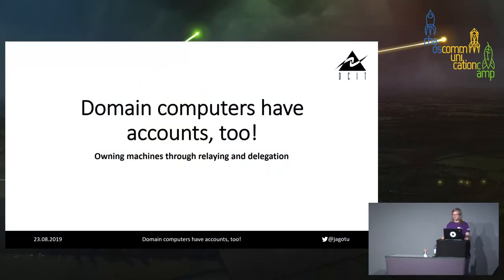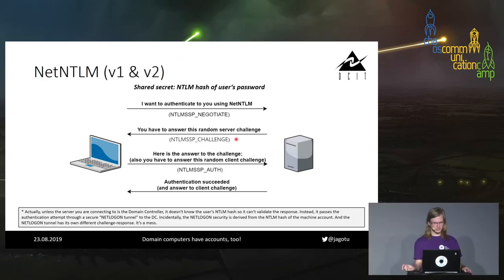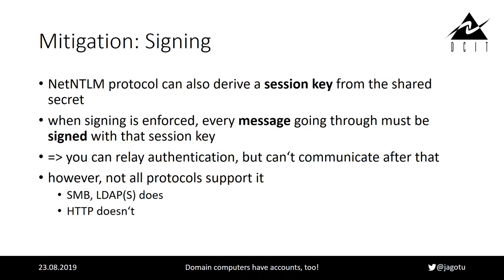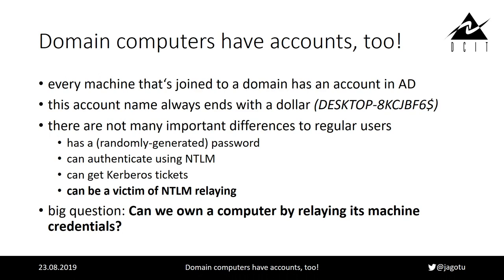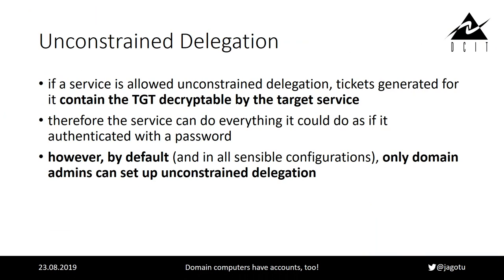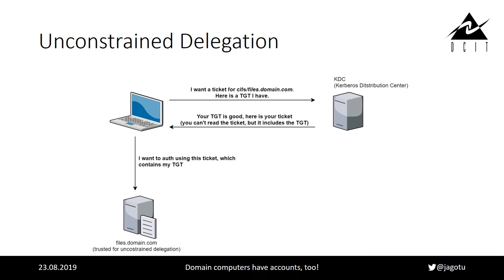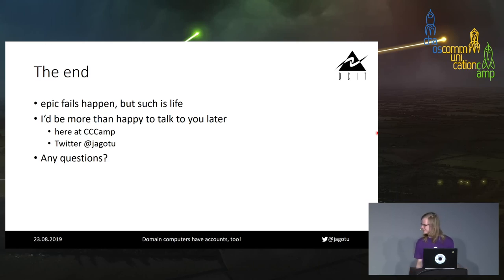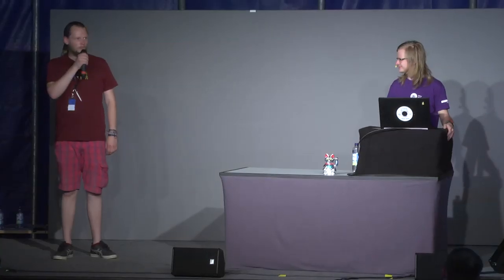Domain computers have accounts, too! - deutsche Übersetzung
Owning machines through relaying and delegation

In Microsoft Active Directory, computers also have their accounts. We used to consider them useless when they turned up during pentests, but recent research showed that successfully relaying a machine account can actually lead to completely owning the machine. This talk will explain the foundation of such attacks and end with a demonstration of how a non-privileged domain user can get SYSTEM privileges on remote machines.

Active Directory is notorious for using long-broken protocols and preserving them for ages because backwards compatibility. In recent years, pentesters are realizing more and more how terrible these protocols can be, and security experts are finding more and more abuse scenarios.

Take for example the NTLMv2 challenge-response protocol: It was first introduced back in Windows NT 4.0 SP4 and is still readily available on modern windows. Apart from not being very resistant to cracking (using just a few MD5s), it turned out it's not resistant to MITM attacks at all. An attacker in a MITM position can relay any authentication attempts to almost any target. There were some mitigitations for this over the years, but we are just now starting to see people actually starting to use them.

So when relaying came to existence, security researches focused on "what can we do with this"? Obviously, if you manage to succesfully relay a Domain Administrator account, you have won; but that's not always possible.

Another protocol used extensively in Active Directory is Kerberos. The Microsoft implementation has several delegation/impersonation techniques available. And now, we know how to combine all these to be able to impersonate any user to a computer, given we were able to relay that computer's authentication at least once.

The talk will cover these main areas:

NTLM Relaying
Kerberos delegation
Getting machines to authenticate to us

All tools necessary to perform this attack will be released as impacket modules.

This talk is mainly based on research by @tifkin_ (Lee Christensen), @harmj0y (Will Schroeder), @enigma0x3 (Matt Nelson), @elad_shamir (Elad Shamir), @_dirkjan (Dirk-jan).

JaGoTu